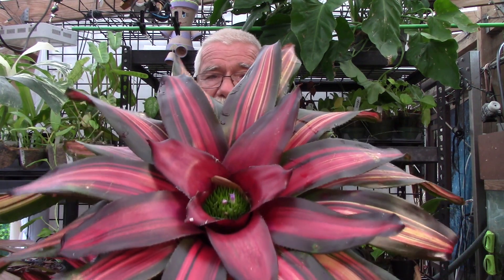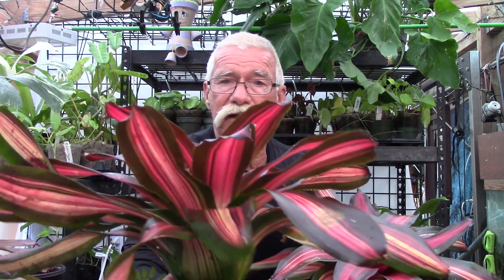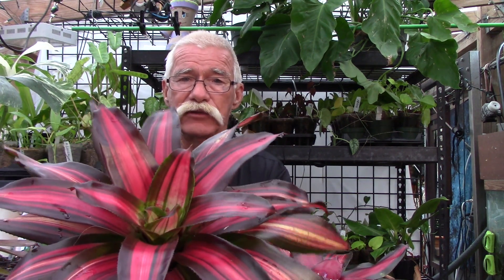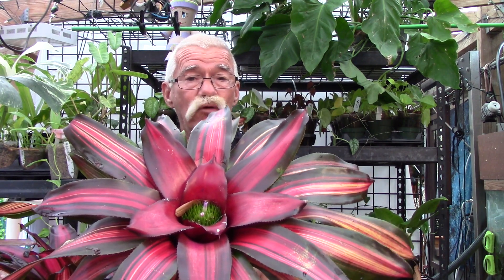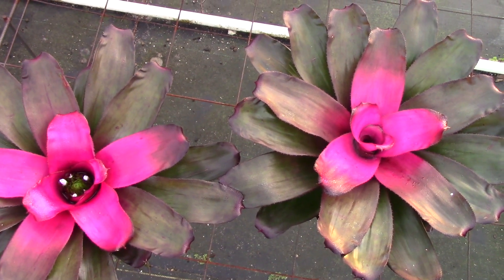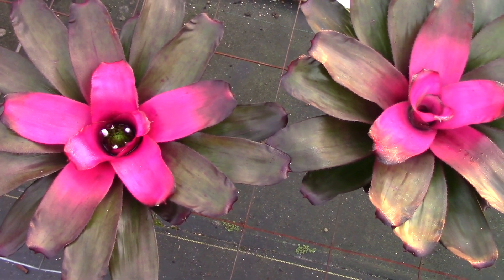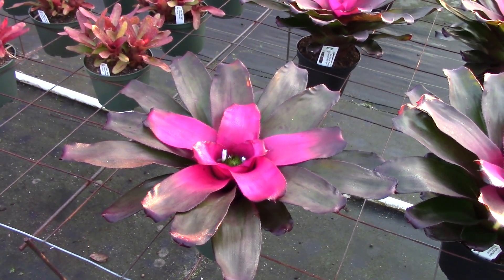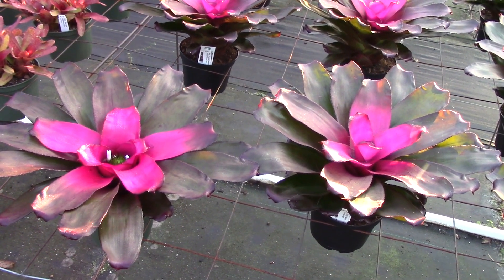Bromeliad Identity Crisis???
In this weeks video we’ll take a look at the Genus Neoregelia, how it changes its appearance when it gets an inflorescence, and try to figure out why it has this amazing adaptation! Learning about how our Bromeliads grow is really easy… so come on, everybody, “Let’s get growing and have some fun!”